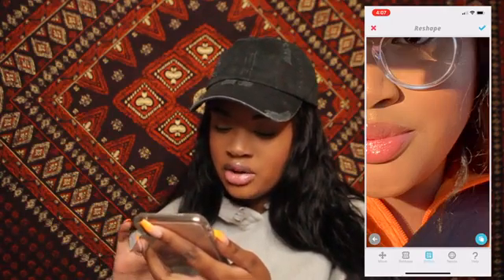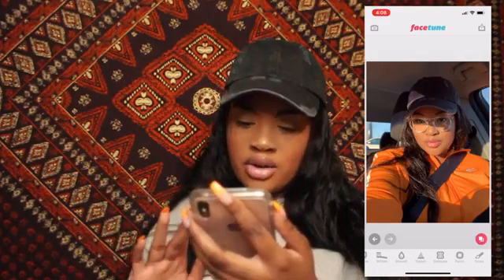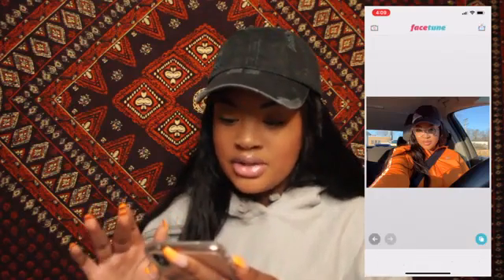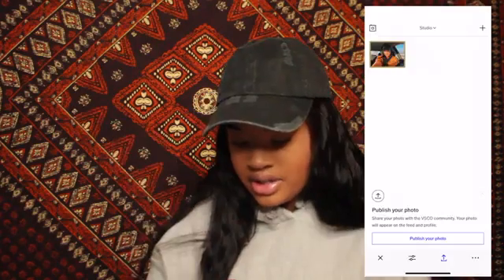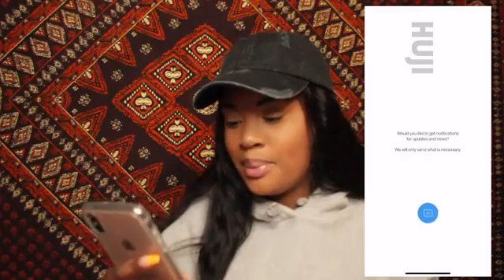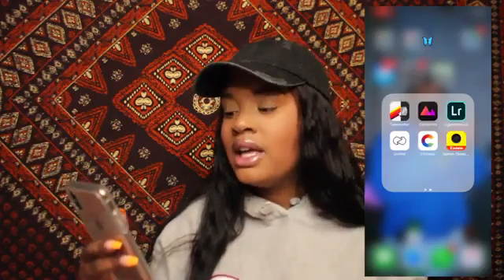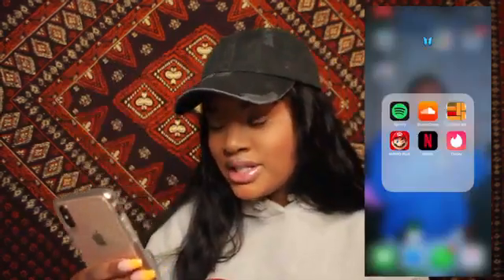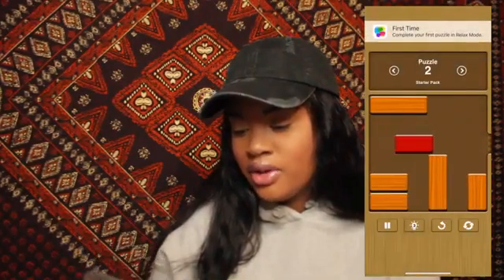What_s On My iPhone XS MAX How I Edit My Instagram pictures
IPhone XS

IPhone 11
IPhone 12 mini
IPhone 8 plus
Samsung Galaxy A20
Oppo f17
Oppo reno 4
Google pixel 4/5
Realme X3 PRO
Realme x2 pro
Samsung Galaxy S 20
Samsung Galaxy S10+
Oneplus 8pro